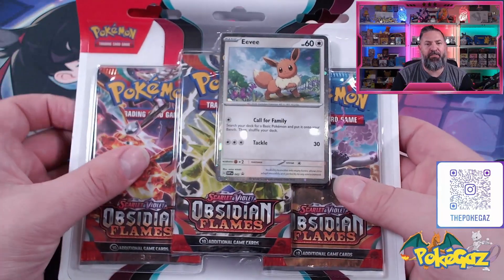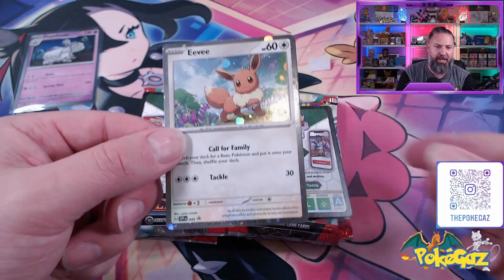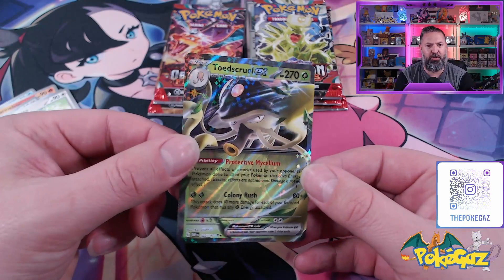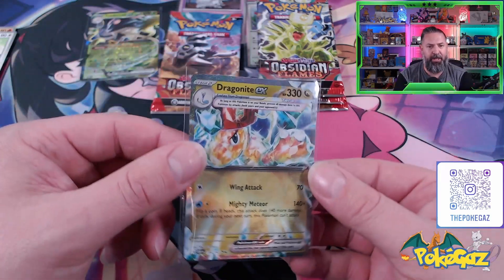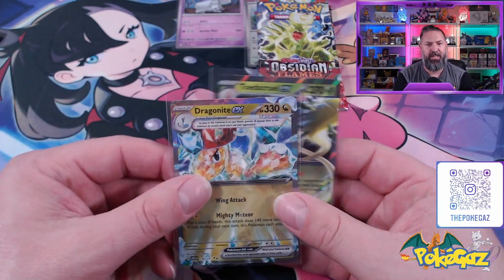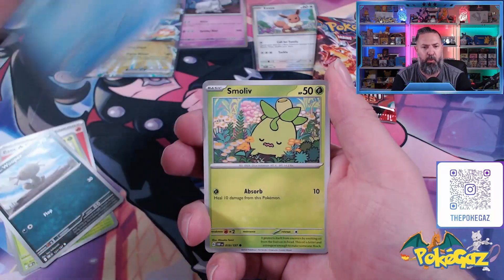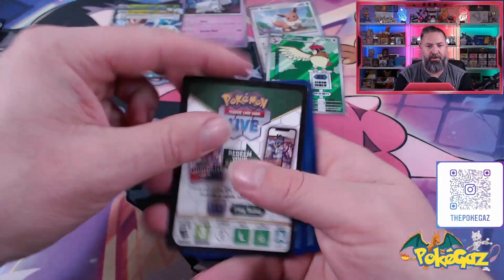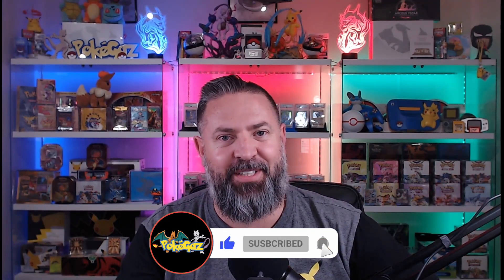Obsidian Flame Triple Blister's Opening! Chasing the Charizards!!!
With more Obsidian Flames products hitting the shelves we have more chances to get the missing Zard. Can we do it in todays video?

Hey everyone! I'm PokeGaz, I'm a massive pokemon fan and huge collector of cards. Thought it was time to share some of my experiences with you, and hope you can enjoy it as much as I do.

It really helps me continue to bring more videos to share with you.

(if you are donating, dont forget to LOGIN on the stream labs link using your youtube account so it reads your name out on stream)

Groups I highly recommend joining!!

Awesome websites who have supported me and helped me get amazing product for you guys!

Thanks  @Fisk !!!